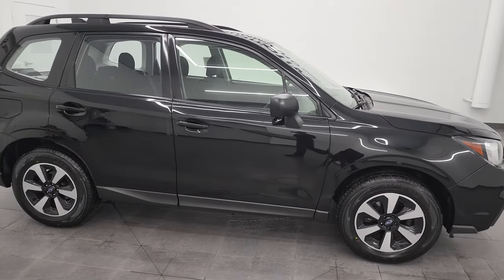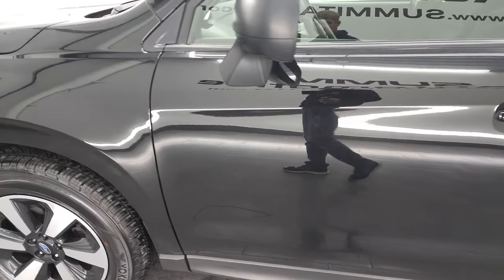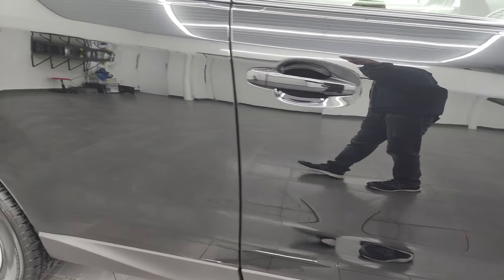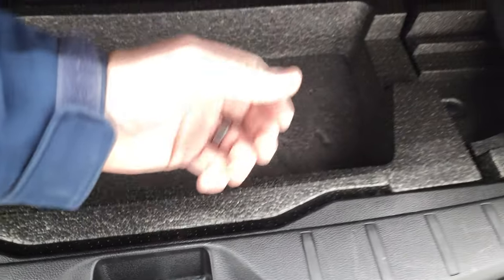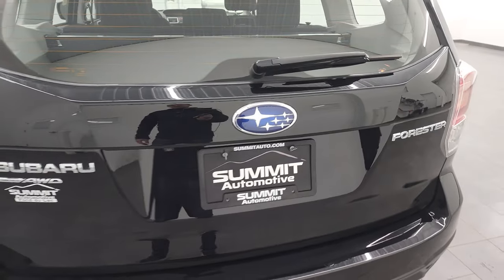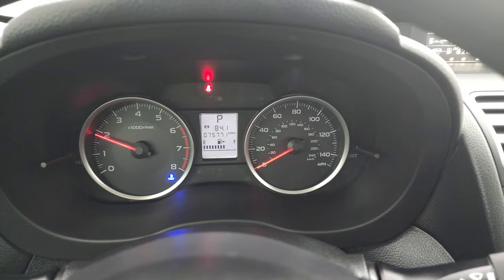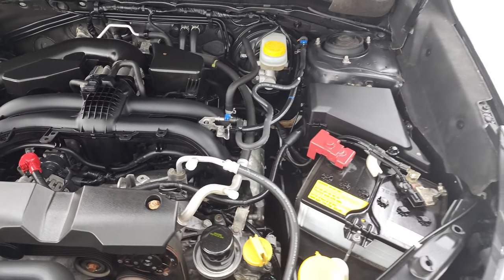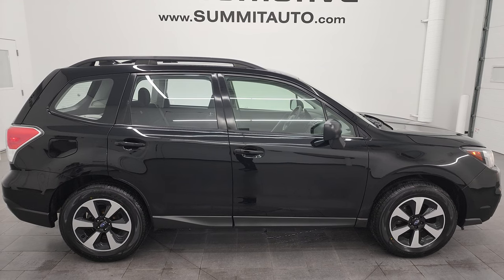2018 SUBARU FORESTER AWD FOUR DOOR CRYSTAL BLACK 4K WALKAROUND 13483Z SOLD!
This 2018 SUBARU FORESTER AWD AUTO IN CRYSTAL BLACK FOR SALE IN FOND DU LAC OSHKOSH WISCONSIN 54935 is the vehicle we did walk around review of today.

Thank you for checking out this video of this 2018 SUBARU FORESTER AWD AUTO IN CRYSTAL BLACK FOR SALE IN FOND DU LAC OSHKOSH WISCONSIN 54935

STOCK: 13483Z
PRICE: $20,991
MILES: 75,687
MAKE: SUBARU
MODEL: FORESTER
VIN: JF2SJABC0JH579238
LOCATION: FOND DU LAC OSHKOSH WISCONSIN, 54937 TRUCKS ON 41

1 OWNER! CLEAN TITLE HISTORY! 2.5 Liter SOHC Flat 4 Engine, 170 Horsepower, Four Door Hatchback, 2.5i Package, Automatic Transmission Center Console Shifter, Symmetrical All Wheel Drive Four Wheel Drive AWD, Reverse Backup Camera Rearview Camera, Non Smoker, Black Ebony Cloth Seats, Bucket Seats, 2nd Row Bench Seating, Towing Package with Receiver Trailer Hitch and Trailer Wiring Tow Package, Power Mirrors, Electronic Stability Control Traction Control ESC, Hankook Kinergy P225/65 R17 Tires, Painted and Polished Aluminum Rims Premium Wheels, Four Wheel Disc Brakes, LED Running Lights, Roof Rack Rails, AM / FM Radio Tuner, CD Player, Bluetooth, Hands-Free Phone Controls Blue Tooth, Auxiliary MP3 Jack Portable Audio Connection, USB Jack Portable Audio Connection, Keyless Entry System, Manual Raise Rear Gate, Rear Window Defroster, Adjustable Height Seatbelts, Driver and Passenger Front Air Bags, L.A.T.C.H. Child Safety System, Side Curtain Air Bags SRS Safety Restraint System, 2nd Row Power Windows, Multi-Function Steering Wheel Controls, Mileage Display, Outside Temperature Display, Fold Down Rear Seats, Weathertech Floormats, Air Conditioning AC, Cruise Control, Power Locks, Power Windows, Tilt/Telescope Steering Wheel, Black Crystal Pearl, ONE OWNER! CLEAN AUTOCHECK! Very very clean inside and out! This is one of the sharpest 2018 Subaru Forester suvs we have ever had on our lot! Make your move before this super clean 4wd is gone!

STOCK: 13483Z
PRICE: $20,991
MILES: 75,687
MAKE: SUBARU
MODEL: FORESTER
VIN: JF2SJABC0JH579238